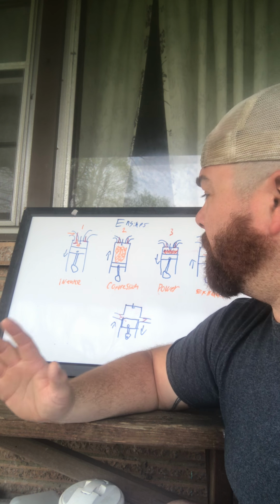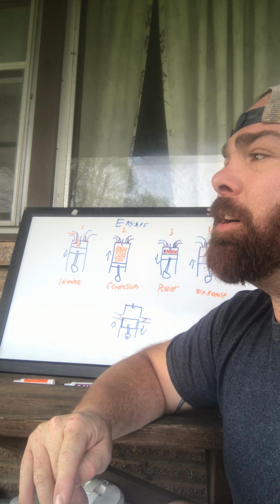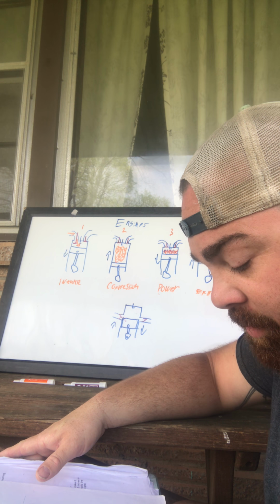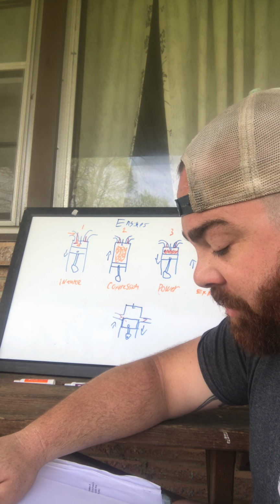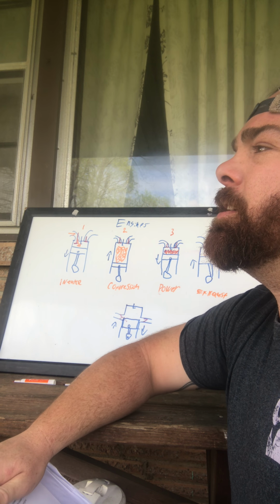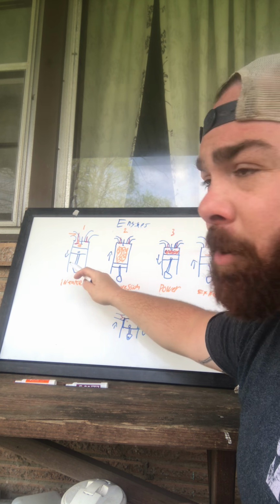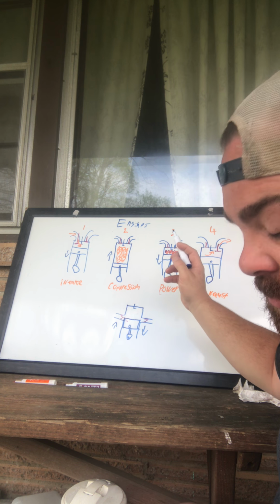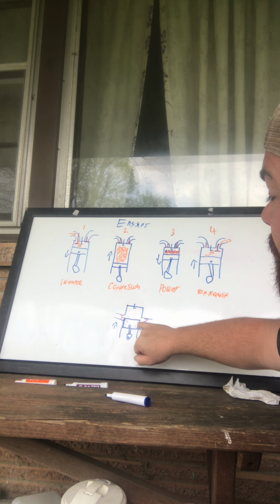Internal combination engines